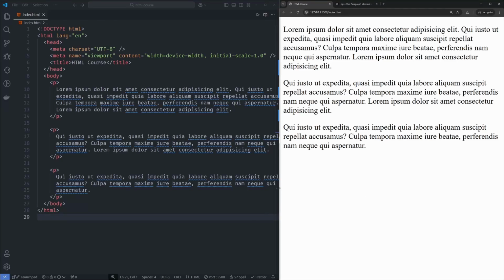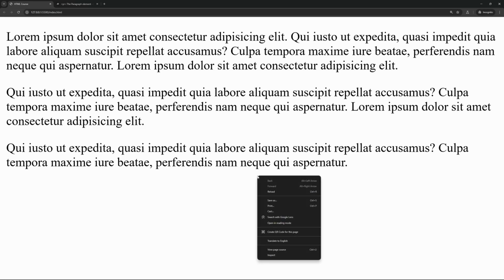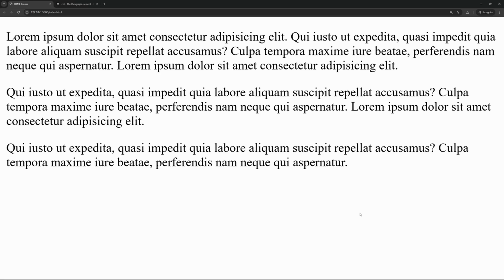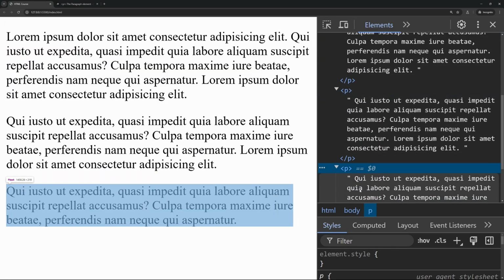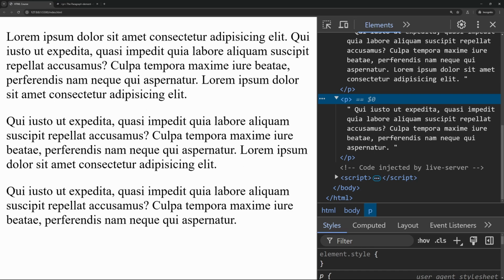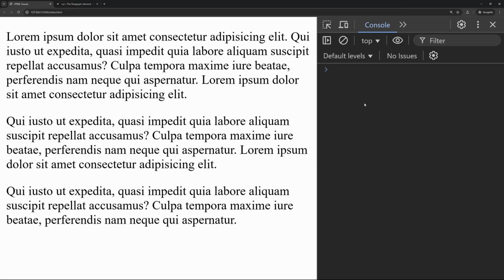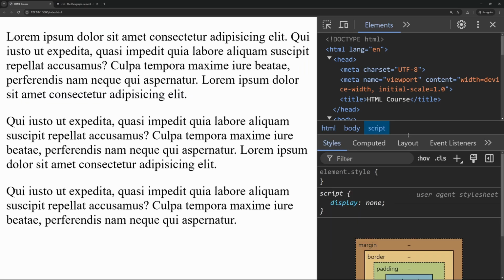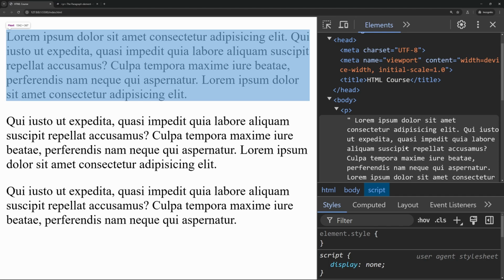Learn HTML and CSS (2025) 🔥 - Chrome developer tools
In this video we will learn about chrome developer tools.